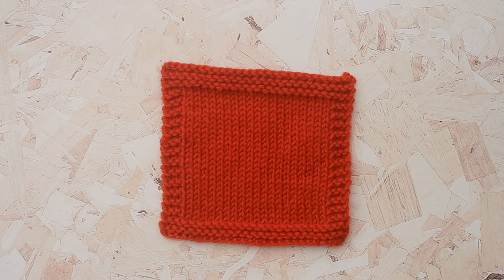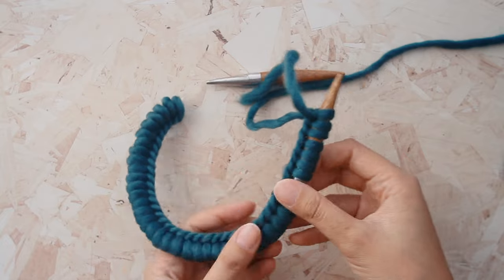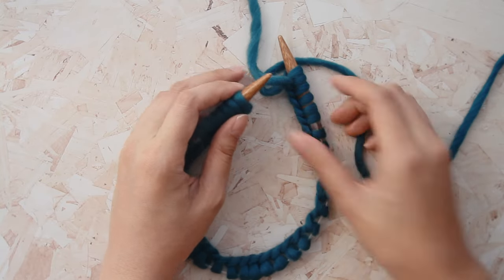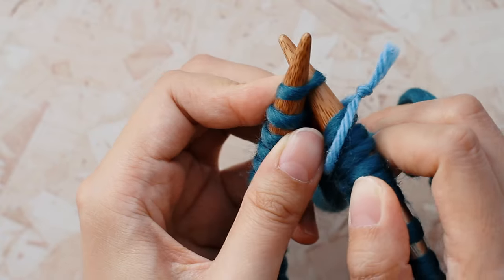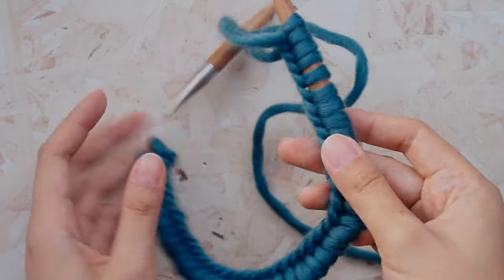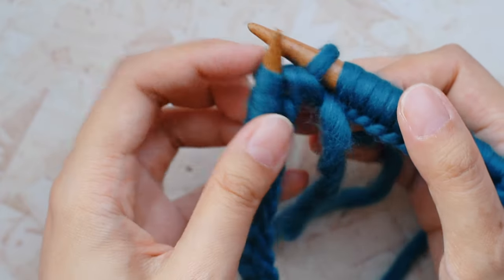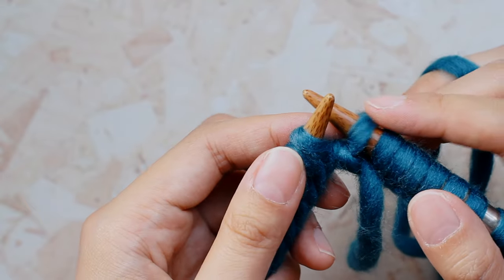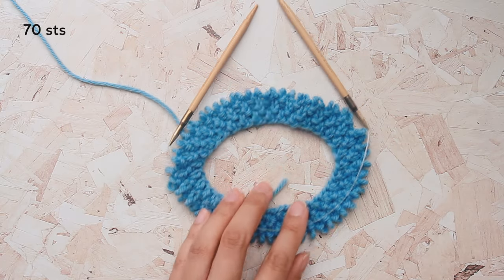HOW TO KNIT IN THE ROUND for Beginners (Step-by-Step)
Knitting in the round is essential for going beyond the basics.

You might think that it’s scary or complicated, but that couldn’t be further from the truth! Knitting in the round is one of the easiest techniques to master. It will open up a whole world of knitting projects - sweaters, hats and cowls will be within reach!

In this video, I’ll show you how to master knitting in the round step-by-step. We’ll explore why you should knit in the round, how to choose the right needle, and go through a detailed tutorial. You'll also learn how to make a perfect seamless join!

/// YARN USED/// Rico Essentials Super Chunky in the color Alga (039)
/// VIDEO CHAPTERS ///

00:00 Intro
1:08 Knitting in the Round Demo
1:43 Don't Get it Twisted
6:00 Troubleshooting
6:25 You're Always on the Right Side
7:53 Making a Seamless Join
11:06 Choosing a Needle Length